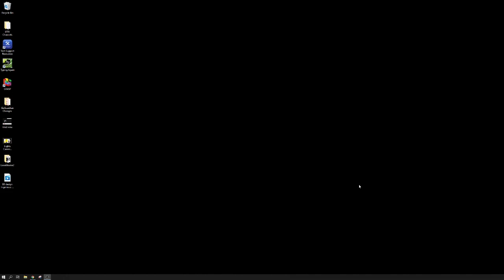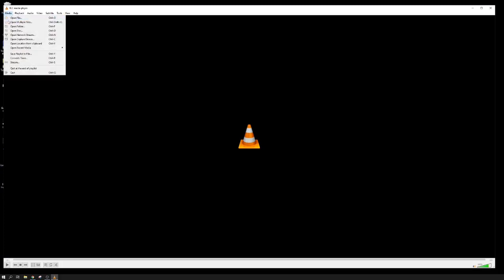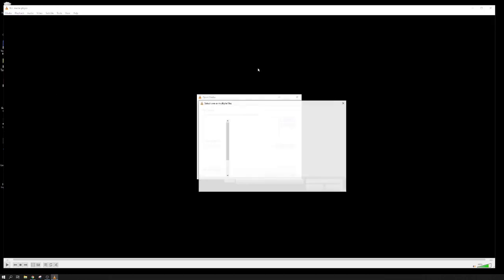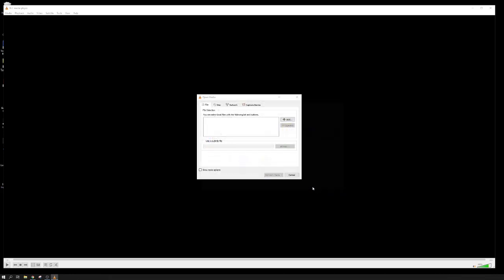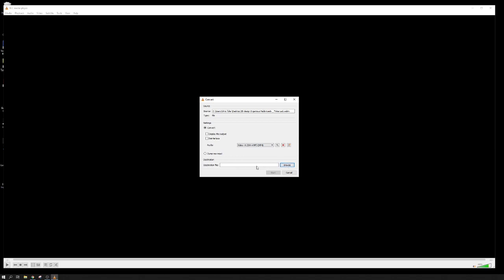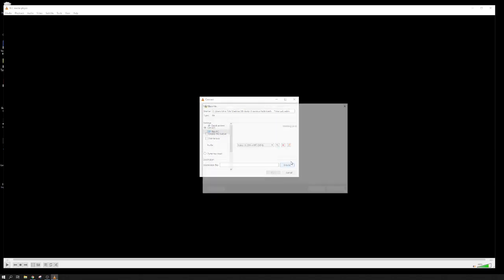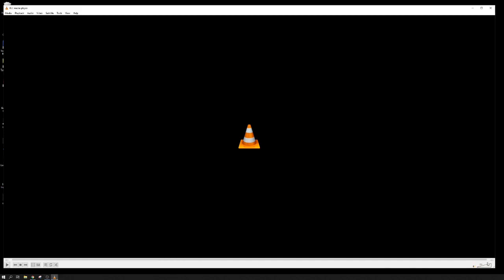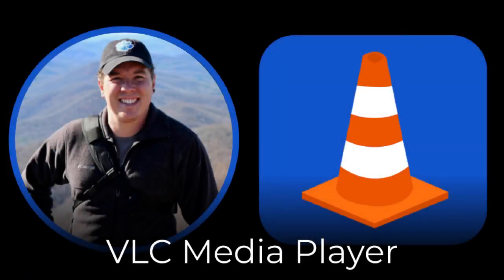VLC Media Player